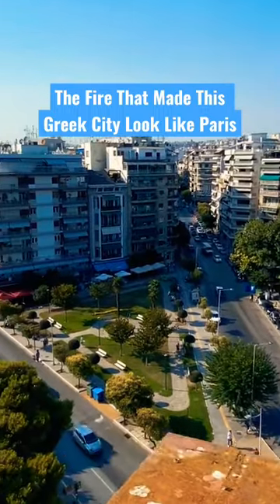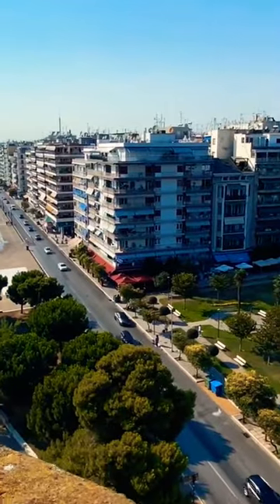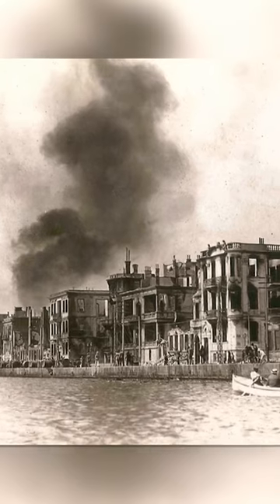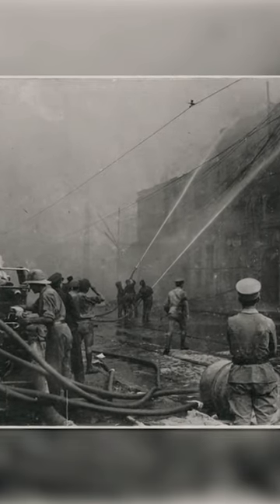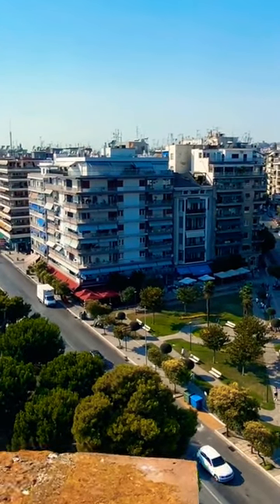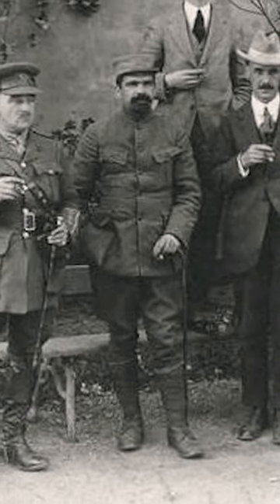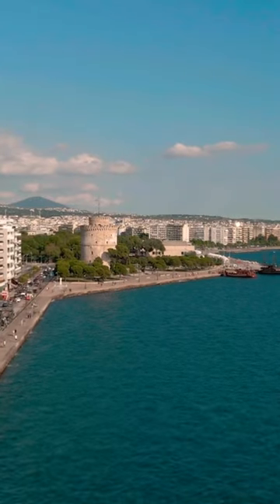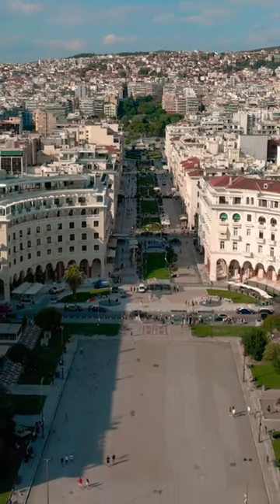The Fire That Made This Greek City Look Like Paris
🇬🇷 Thessaloniki is Greece’s second biggest city and it was wonderful visiting! It was vibrant, filled with great food, and wonderful people. I highly recommend visiting! Edited by @G_Gatto.